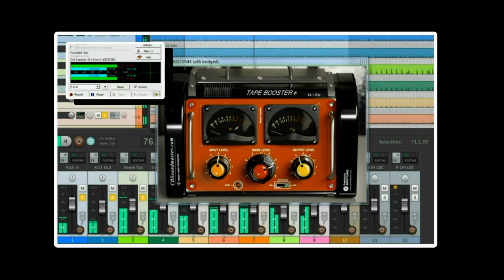Using Tape As An Artistic Expression In Your Recordings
This video is about using the sound of tape to help shape your signature sound in audio recording production.
Friend me on Facebook:
And, as always, get in touch for a custom tailored special discount:
cdsoundmaster at gmail dot com